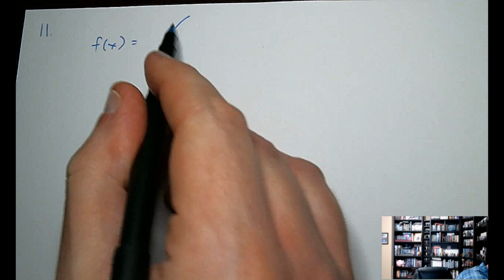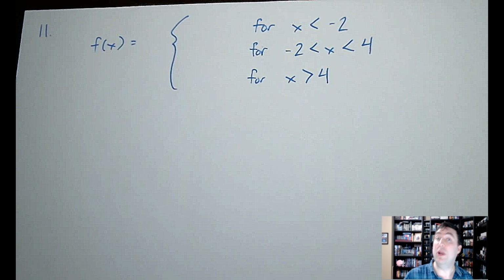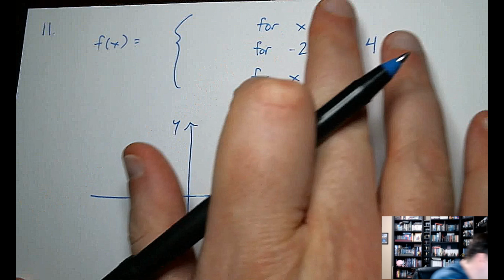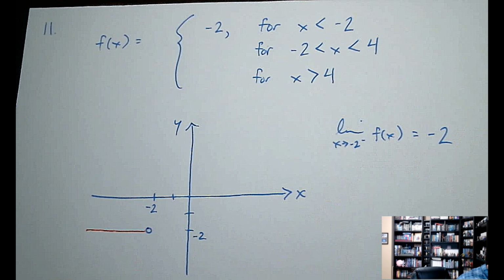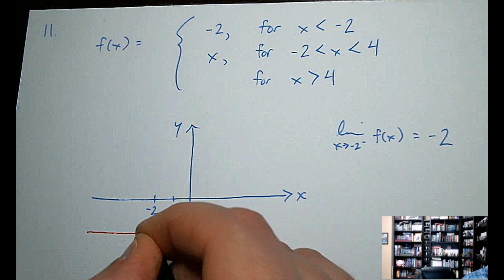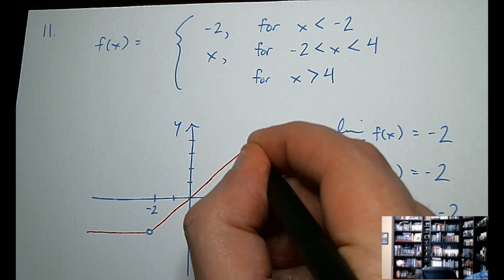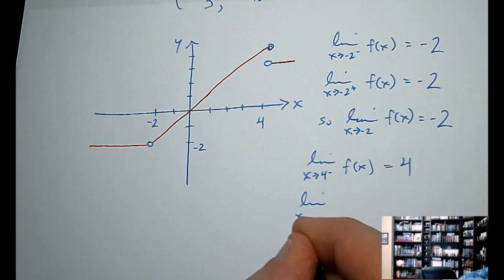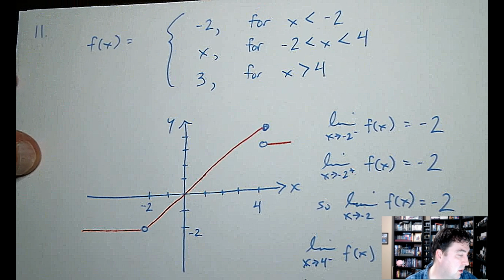Math 1000 Sample Final Exam: Question 11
Dr Sullivan solves Question 11 of the Math 1000 sample final exam: a thought exercise about determining a suitable piecewise function to meet given conditions.